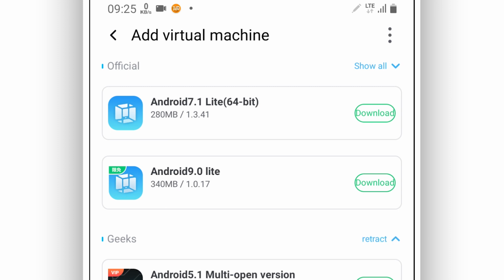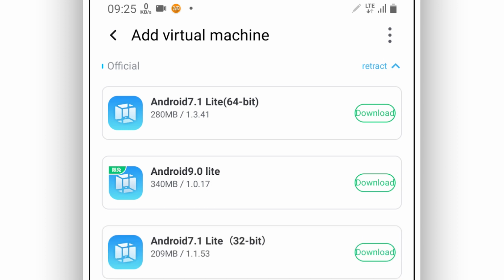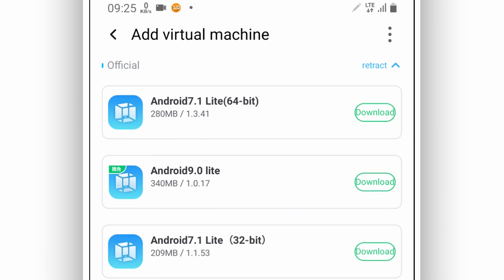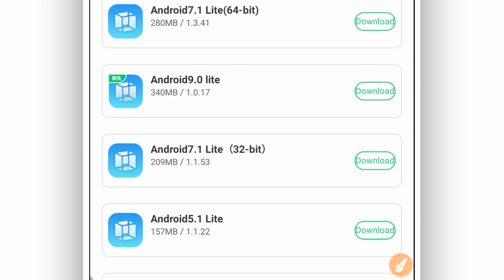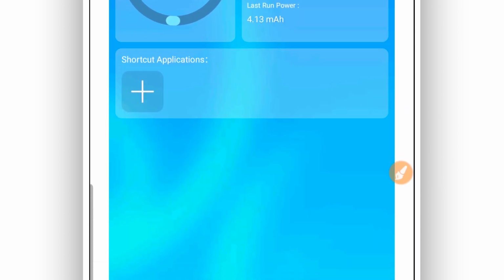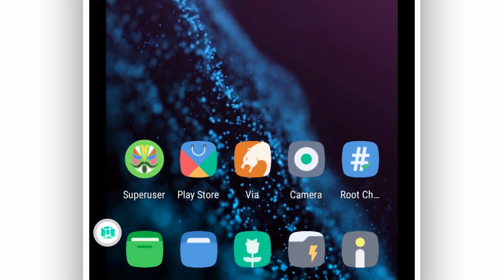Android 9 (Pie) FREE - VMOS PRO *NEW update* | Pie Added For Any Device!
VMOS is a virtual machine app on Android, that can run another Android OS as the guest operating system. Users can optionally run the guest Android VM as a rooted Android OS. The VMOS guest Android operating system has access to the Google Play Store and other Google apps.

**DOWNLOADS**
VMOS Pro 2.4.2 - Mediafire

NOTE: This App/Rom is not for commercial use, it's just for entertainment only